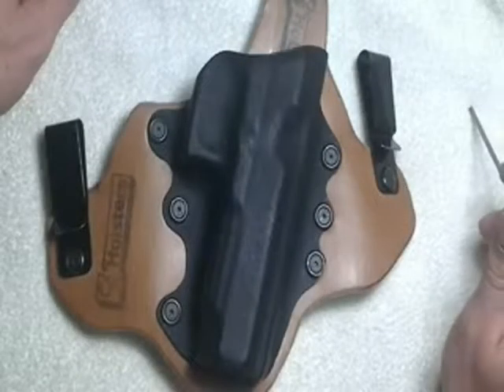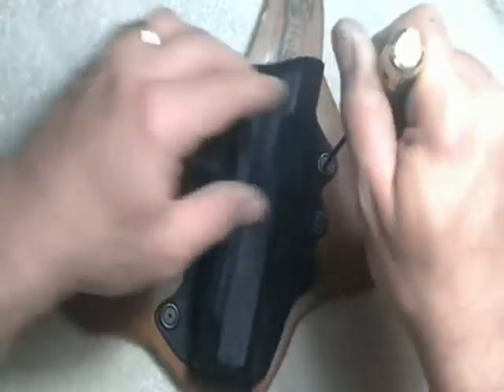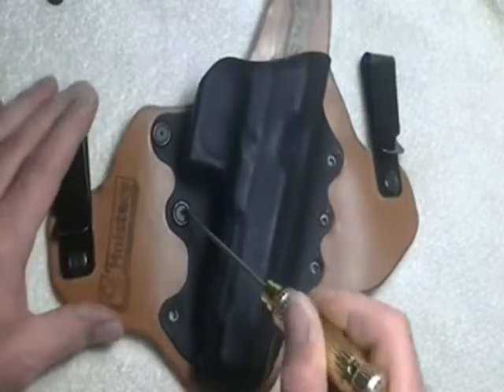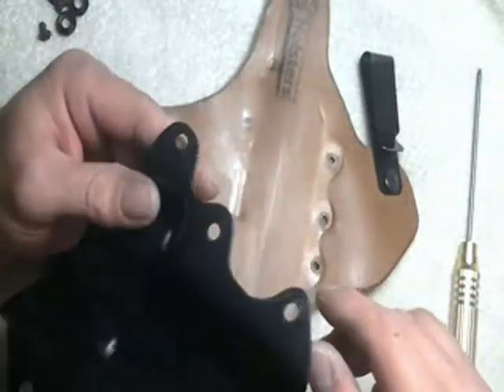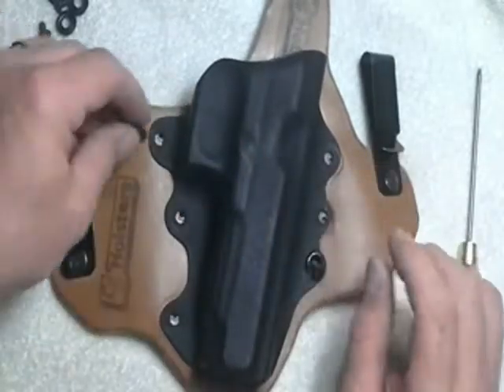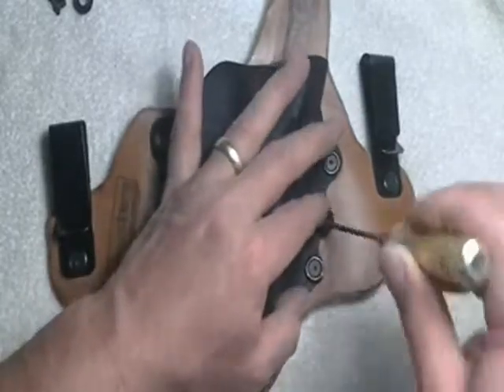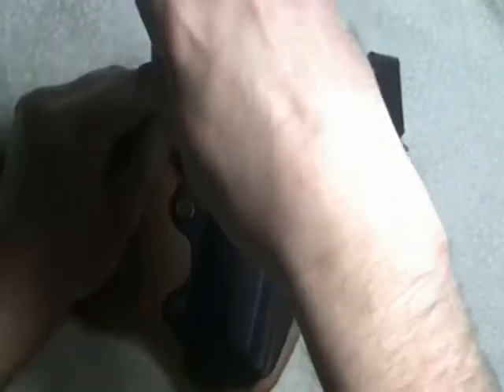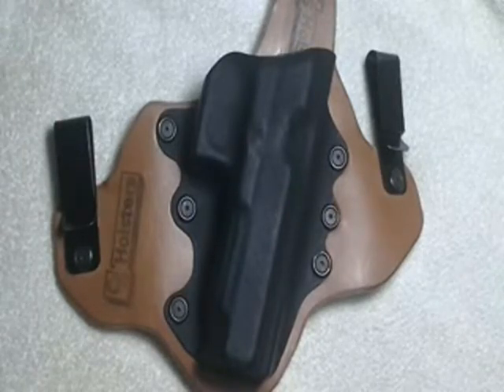cs holster cleaning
care and cleaning of a cs holster